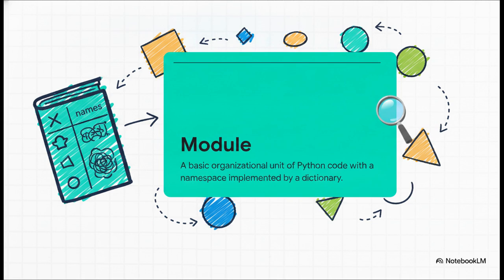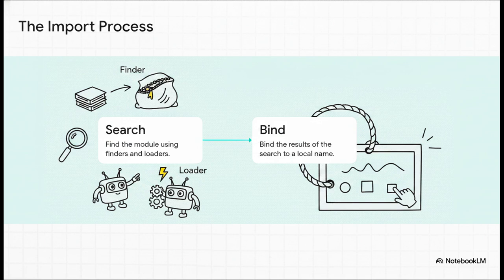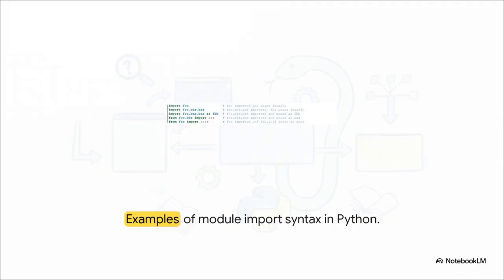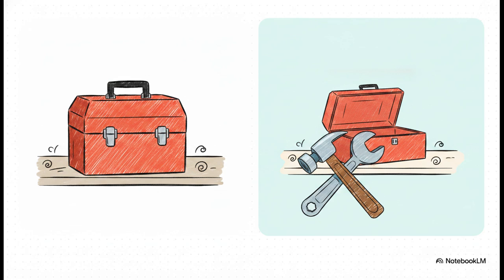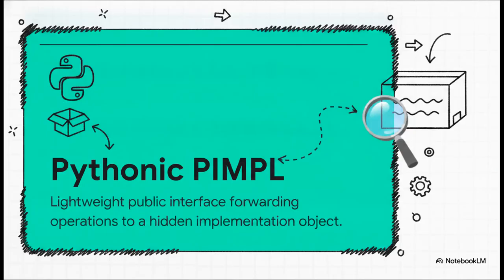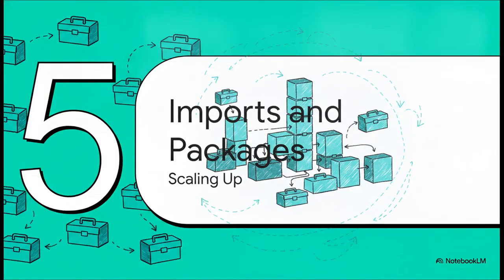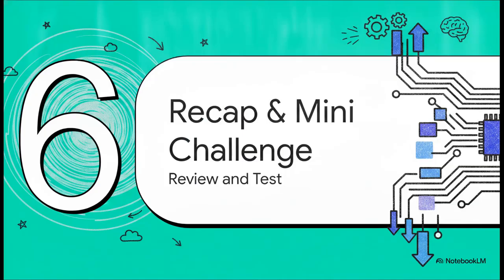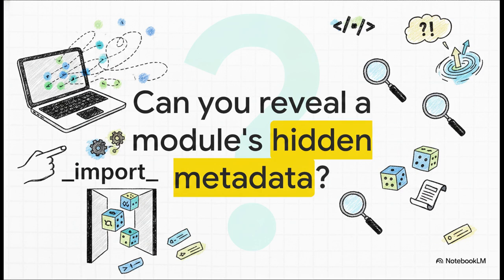Python Tutorial for Beginners | Module 11: Python Modules, Packages & pip Explained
Discover the power of Python's built-in modules and external libraries. Learn how to use math, random, datetime, and install packages with pip.